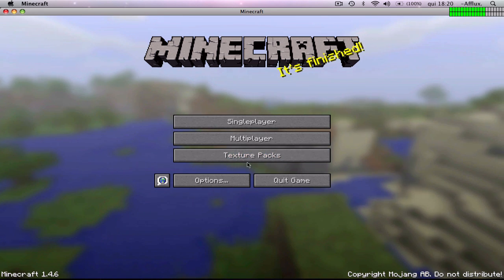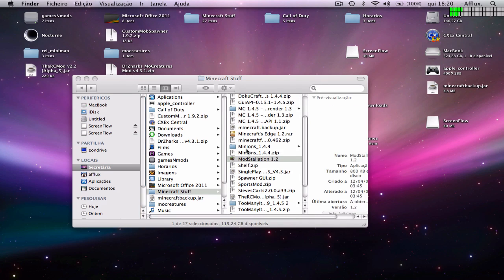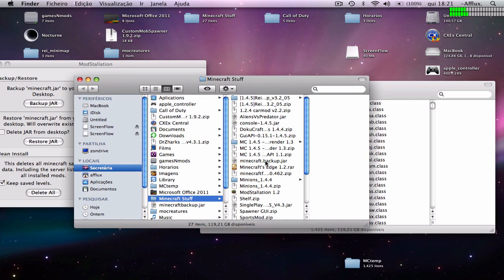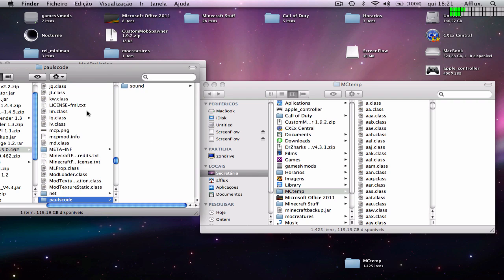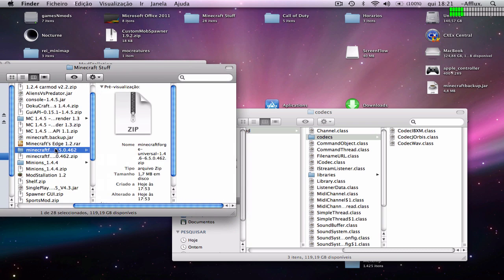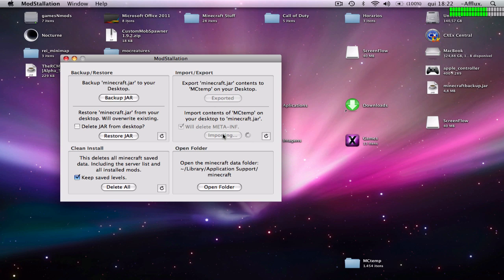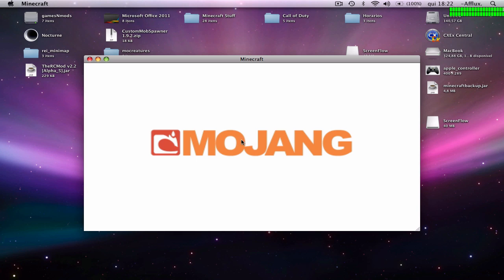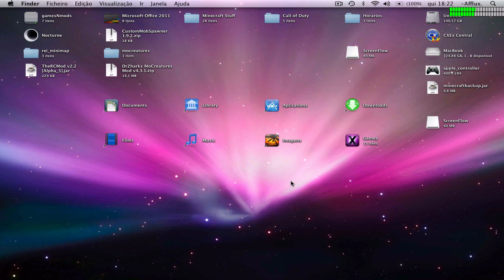Tutorial: Minecraft Forge 1.7.2 MAC/PC (NEW)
BTW if you want me to convert any windows game to Mac, comment on this video with the name of the Game. Thanks